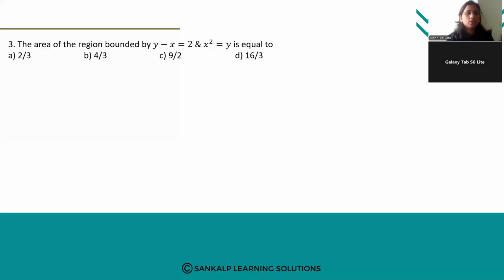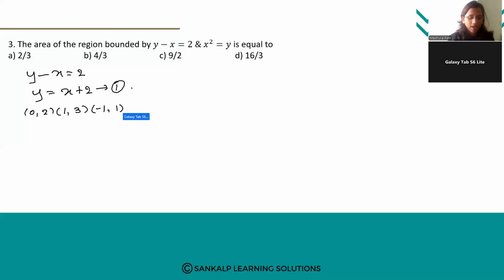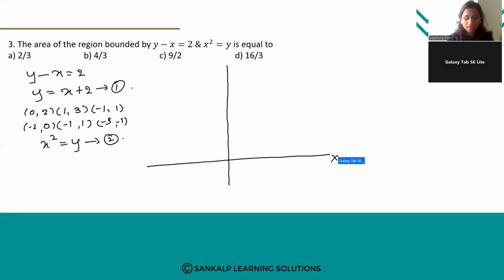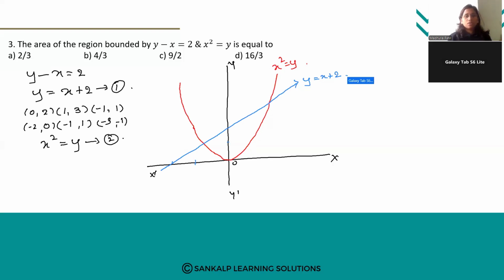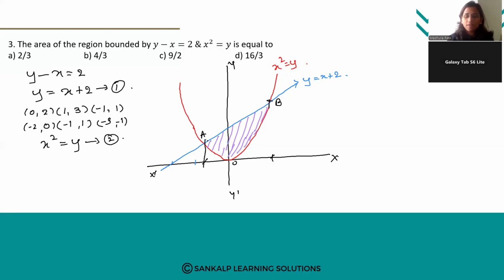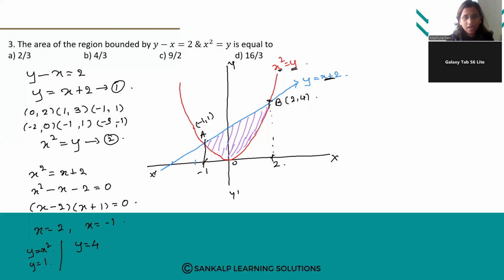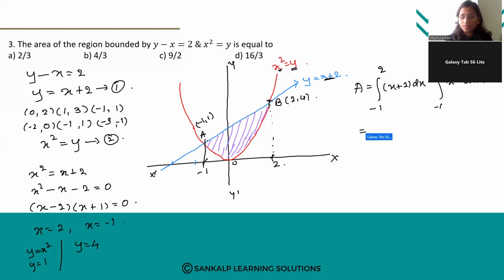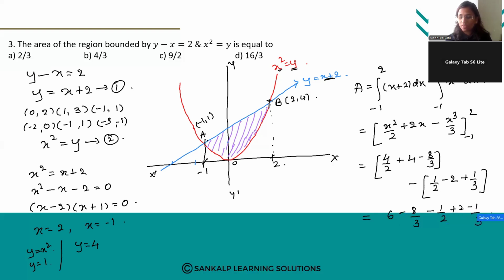Application of Integrals - Q no 3